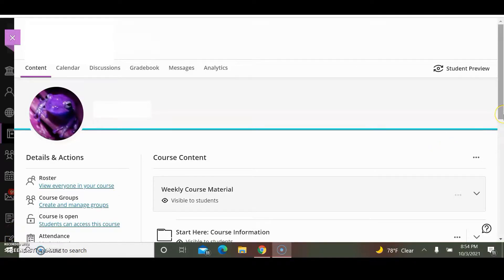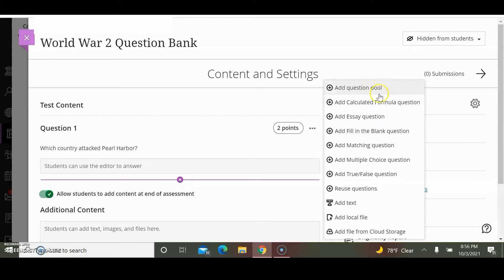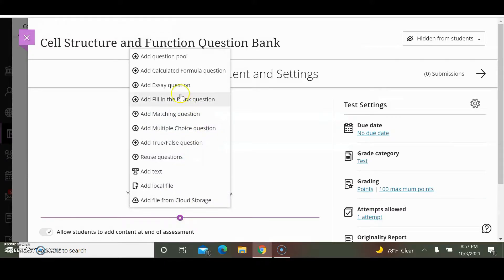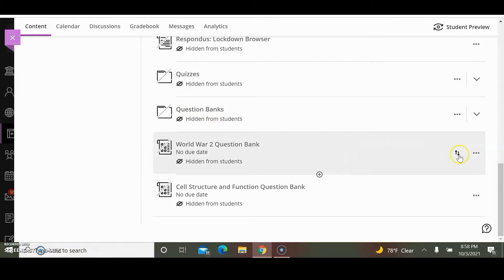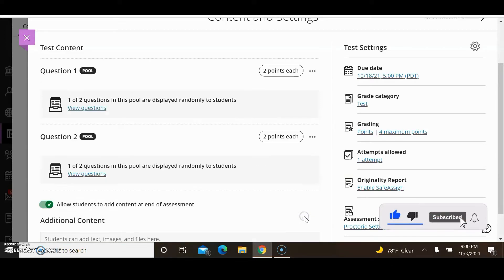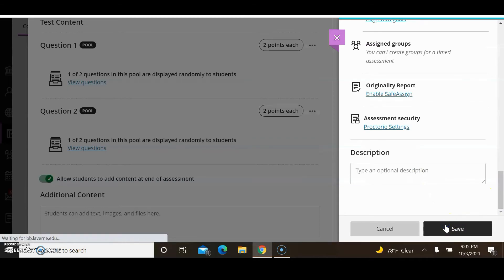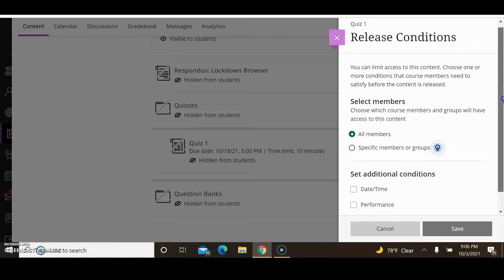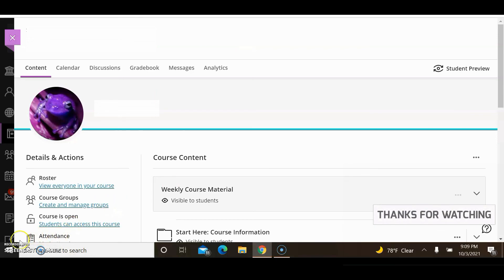How To Create Tests In Blackboard Ultra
These instructions are to create tests in Black board Ultra course. You can also create tests using software that integrates with Black board such as SoftChalk and Respondus Exam Creator.

 create tests in blackboard ultra learn ultra instructor ultra course view blackboard learn with the ultra experience blackboard help sp10 collaborate ultra